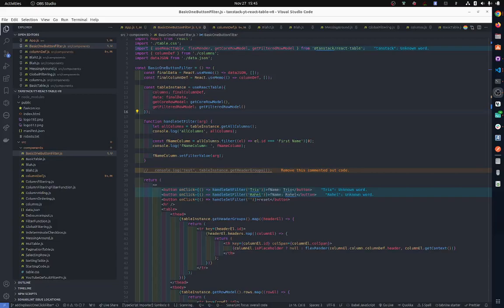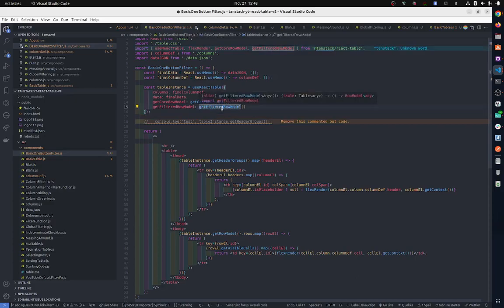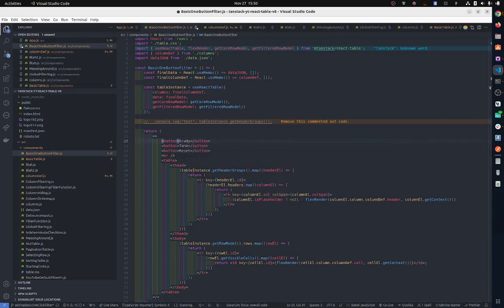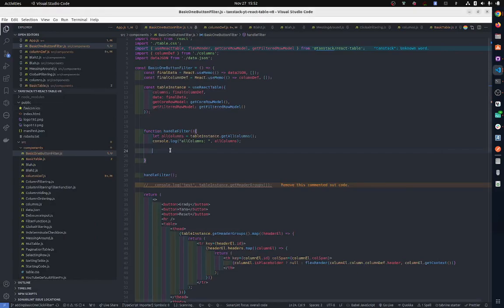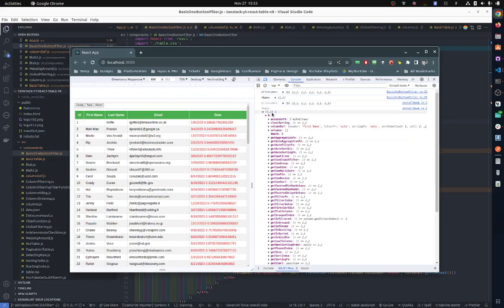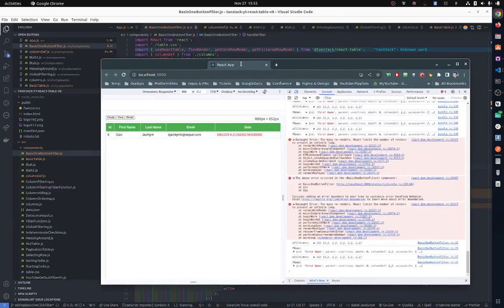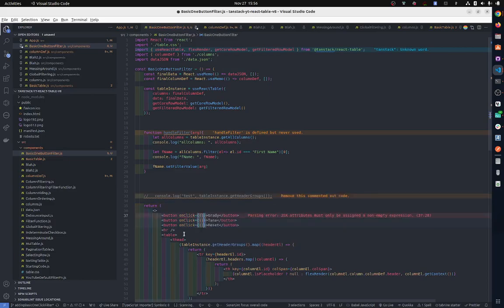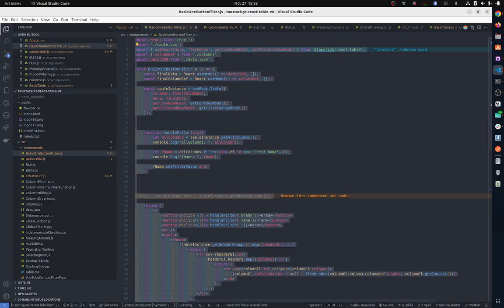TanStack React Table v8 - Part 10 - Super Basic Way to set Filter value for Column